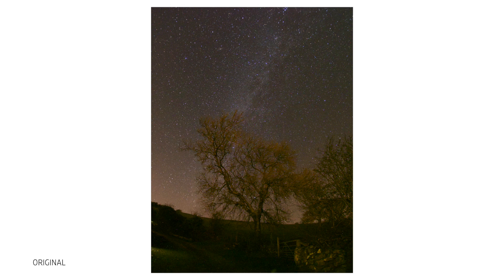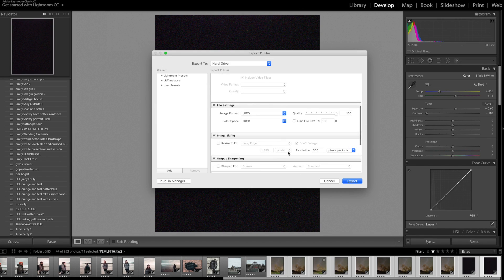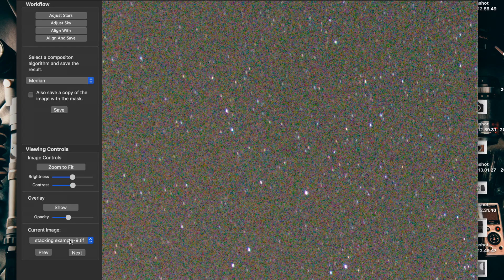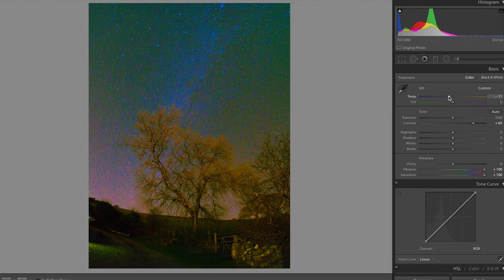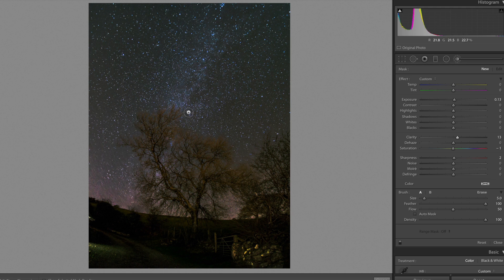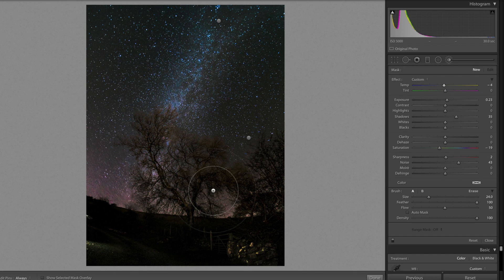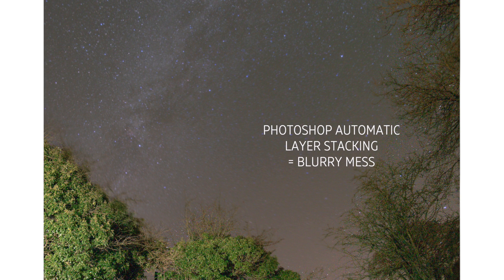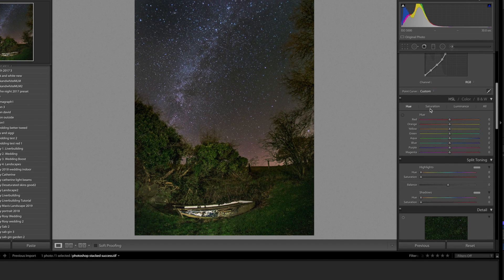How to EDIT Astrophotography // Starry Landscape Stacker // Lightroom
Editing astrophotography can be daunting. You've captured a ton of raw footage, and now what? How do you deal with the noise in your photos? Should you stack your astrophotography images? It is a lot easier than it all sounds.

▶︎ These photos were shot with:

Lumix GH5
7Artisans 7.5mm f2.8 (affordable option for astro!)

Starry Landscape Stacker (Mac)
Sequator (Windows)

I use Screenflow for my screen recording stuff.

▶︎ TIMESTAMPS:

Stacking with Starry Landscape Stacker: 0:47
Editing in Lightroom: 4:53
Bonus Tip!: 10:20
Stacking with Photoshop: 11:23

(Whether you decide to stack your images, or just use one frame, the editing process in Lightroom will be the same)

The technique for painstakingly lining up the images yourself in Photoshop (works a treat but takes forever!)

▶︎ 2019 is the year of the blog. About photography and stuff. There's loads over there and I upload weekly!

▶︎ Lightroom Presets
▶︎ Kit I Use 📸

→ → Luminar photo editing discount. Code: NERDS

→ → I use SoundStripe Music